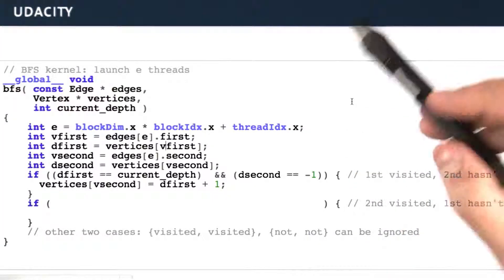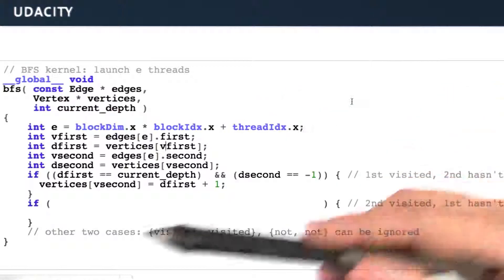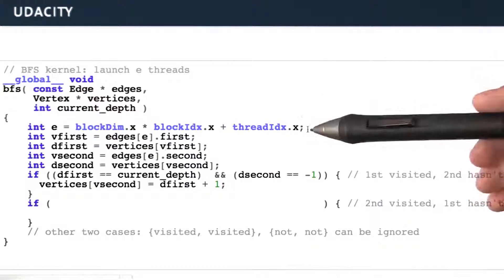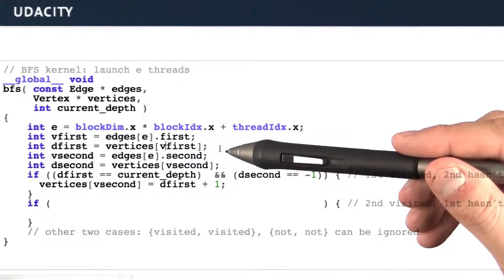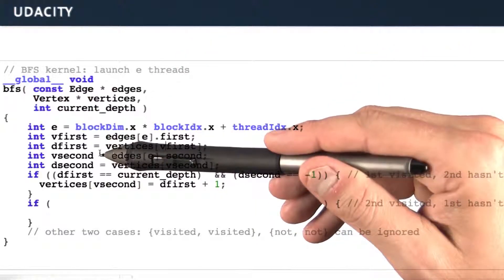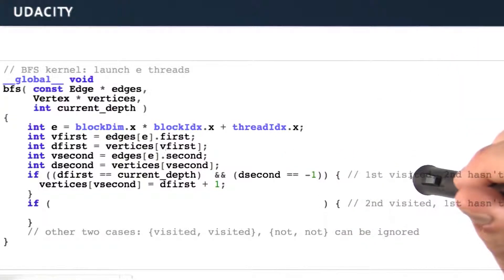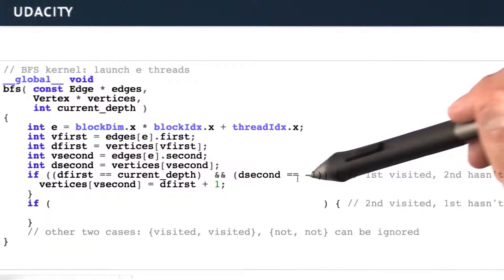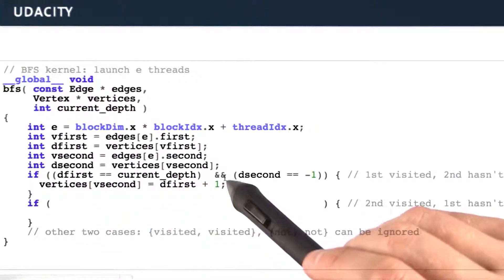Lets look at the BFS Code Part2 - Intro to Parallel Programming